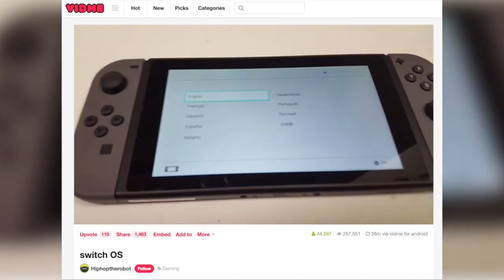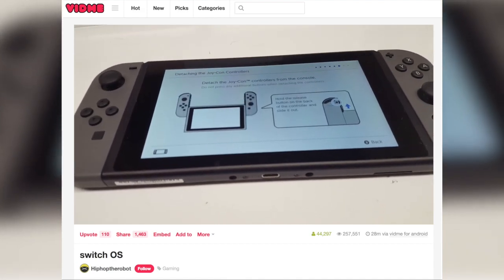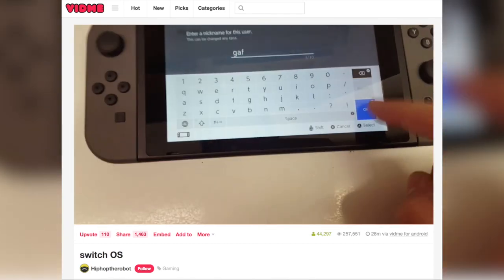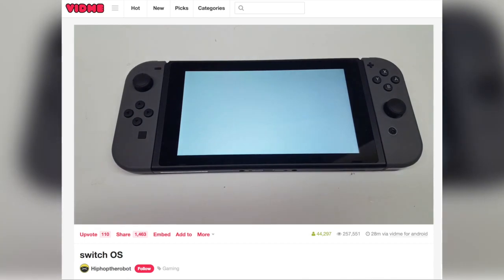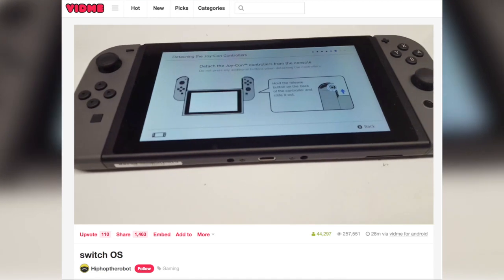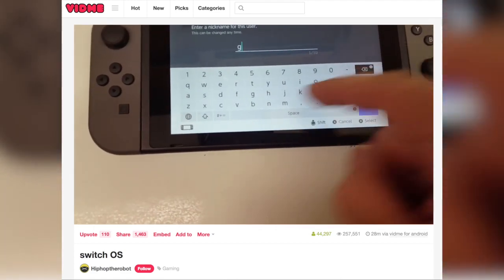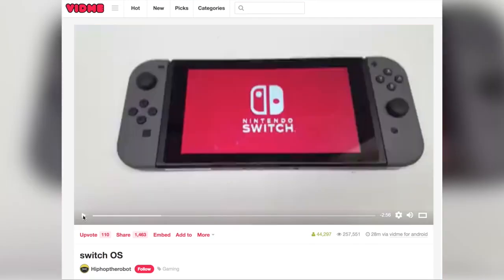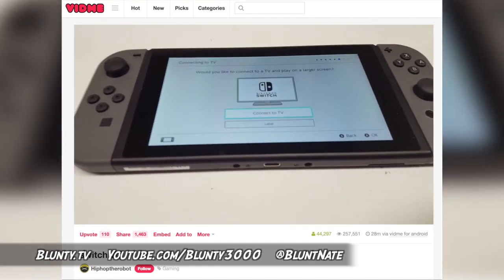NINTENDO SWITCH Interface Walkthrough LEAKED… What we Just Learned!